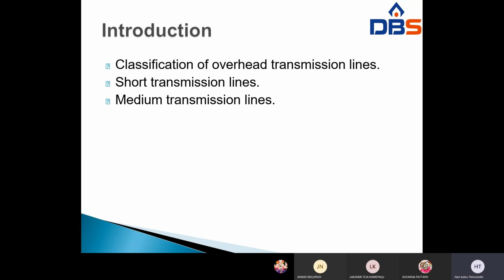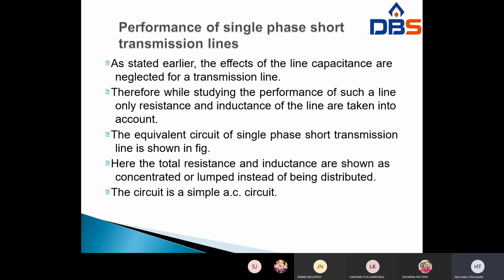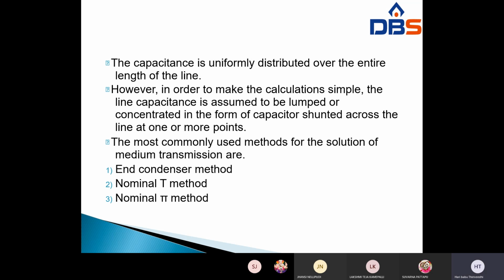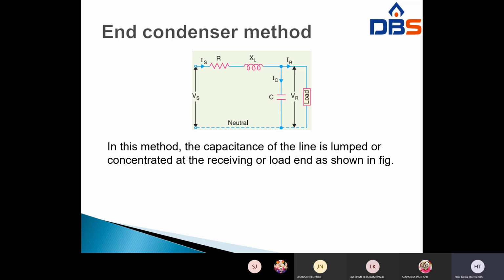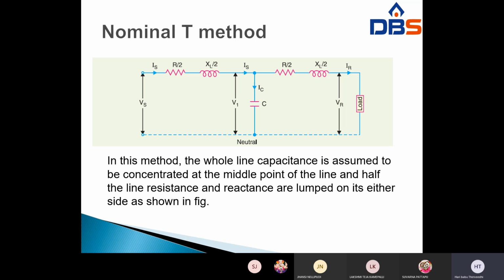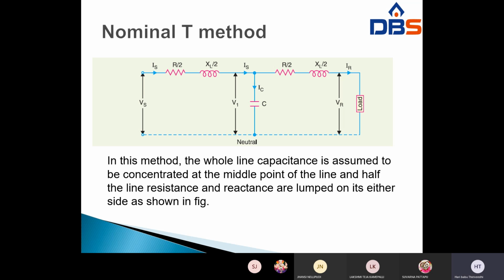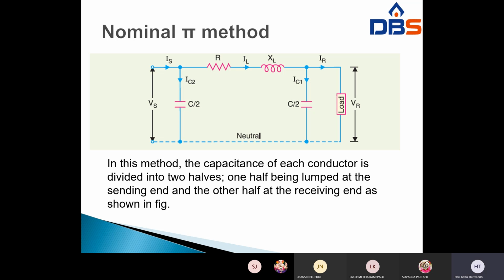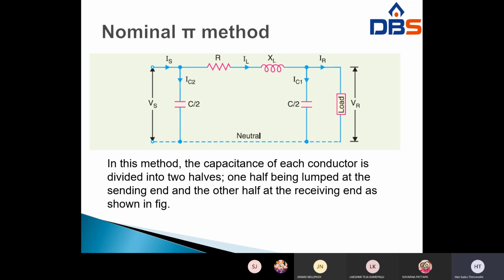DBS -EPTS_UNIT-2_PERFORMANCE OF TRANSMISSION LINES_III EEE_I SEM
Branch: ELECTRICAL & ELECTRONICS ENGINEERING
Year: III.Tech - I Semester

Unit No: 2 –PERFORMANCE OF TRANSMISSION LINES

Topic: Classification of Transmission Lines

Thanks to
Mr.T.Haribabu,
Assistant Professor,